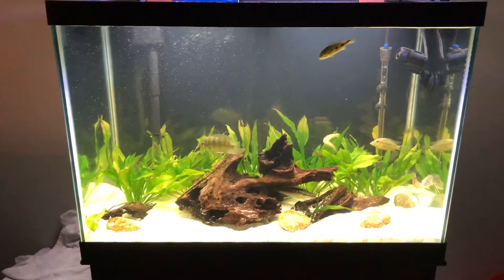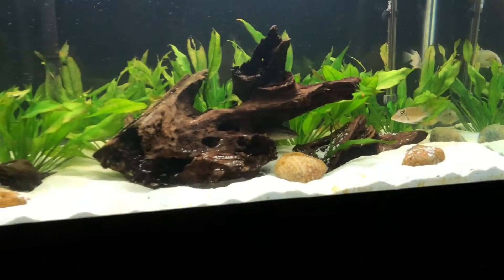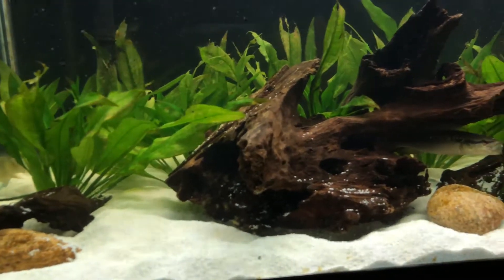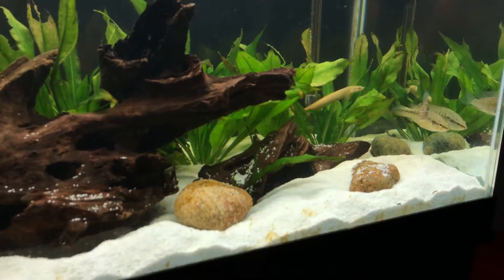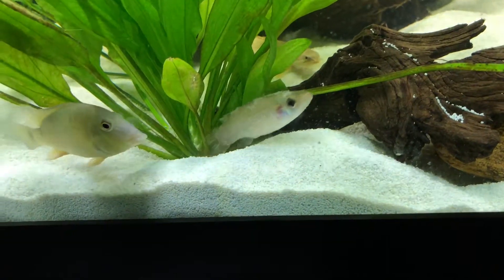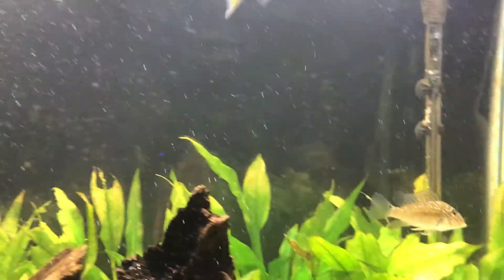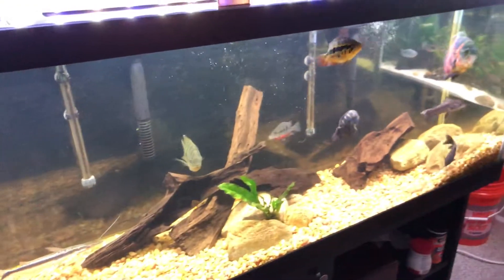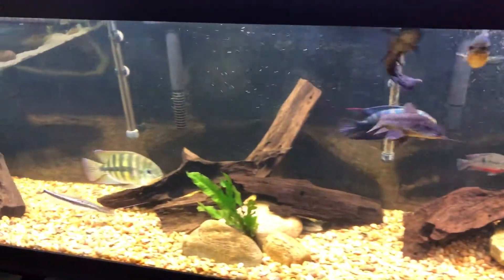Impromptu Around the Island Update